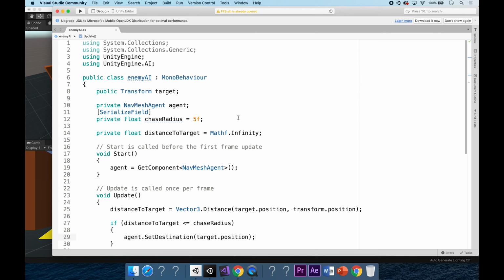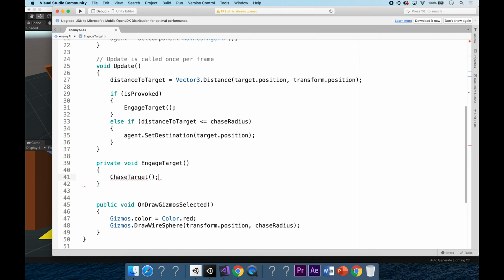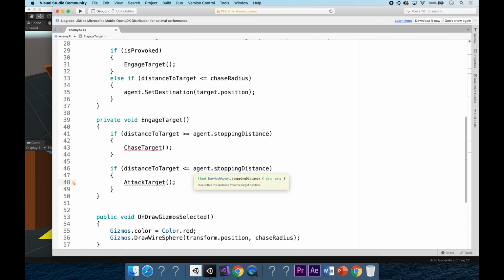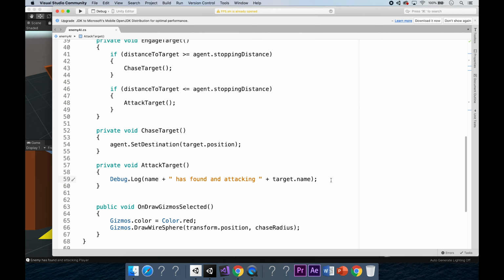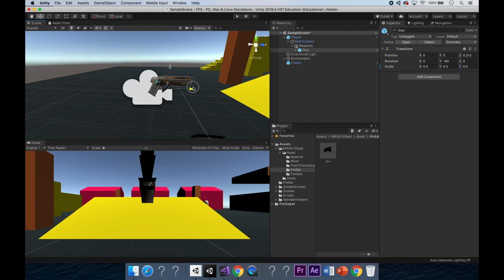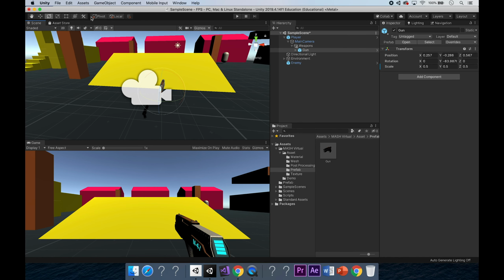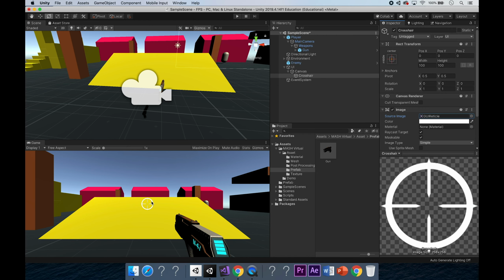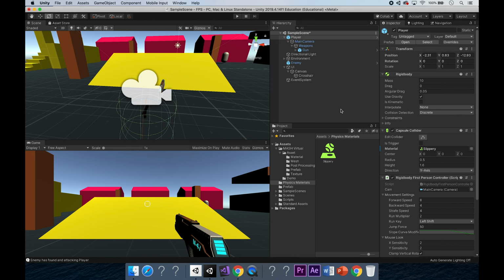Unity3D: Creating a First-Person Shooter (Part 2)